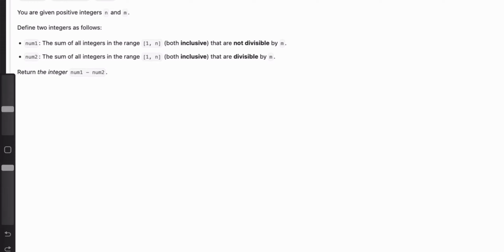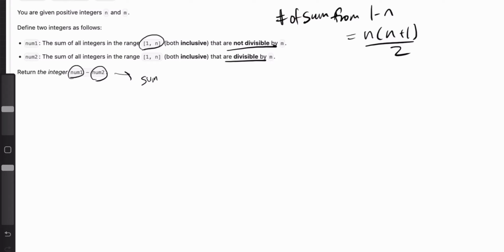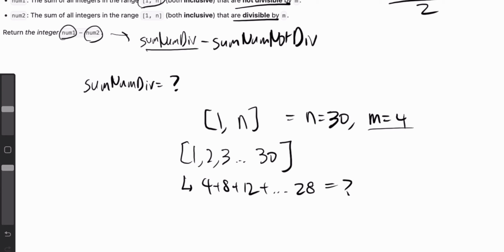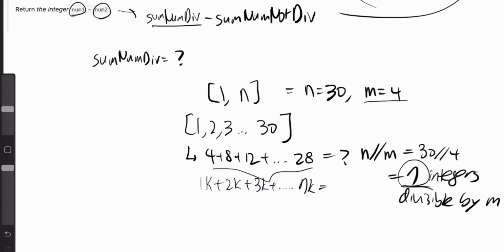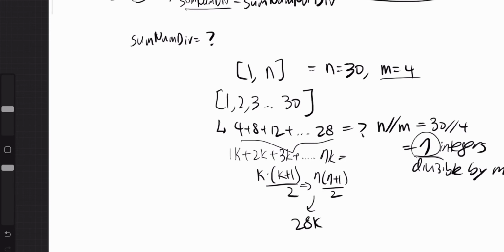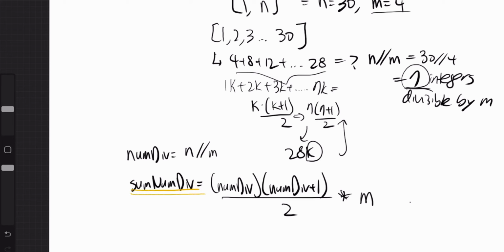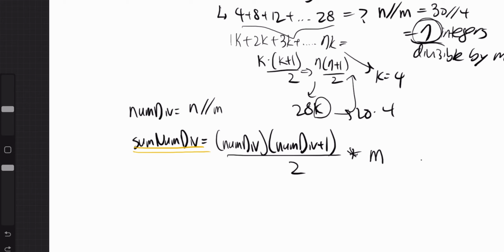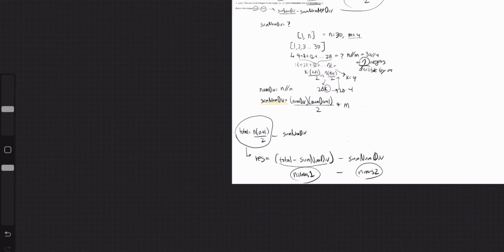[ Leetcode ] Divisible and Non-divisible Sums Difference | Python